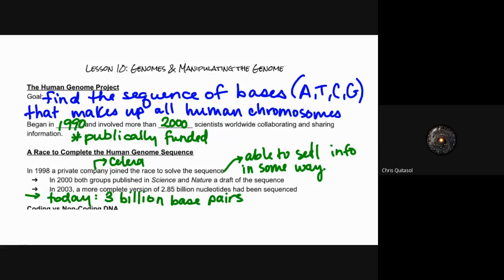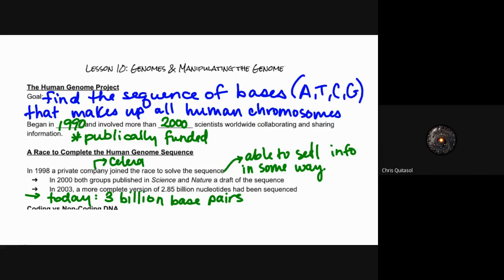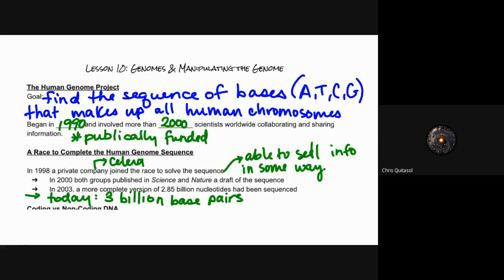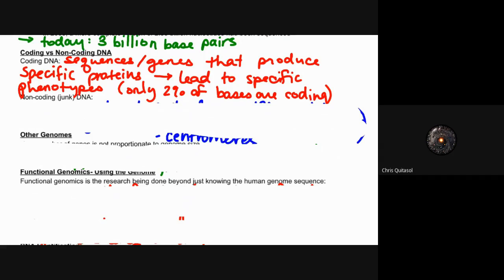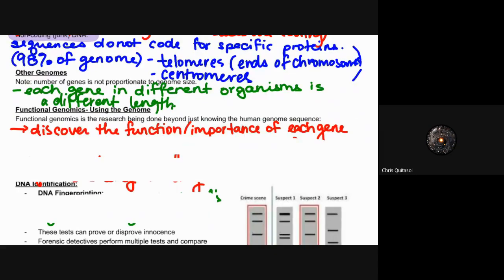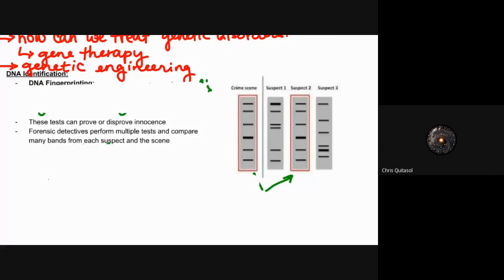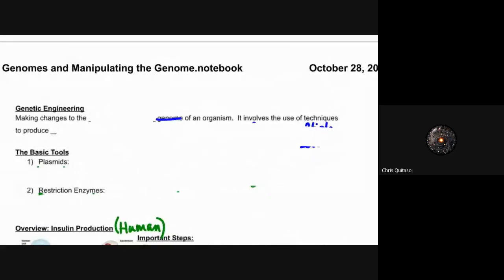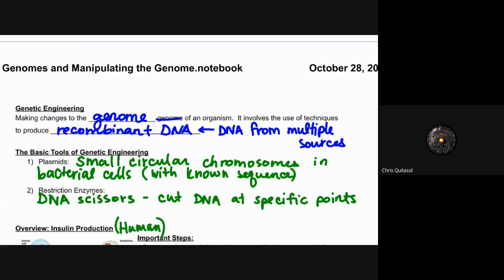Lesson 10 Part 1 Grade 11 Biology - Mr Q's Office Hours April 23rd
Talk about genome and how we can start thinking about editing it as a species. Part 1 of Lesson 10